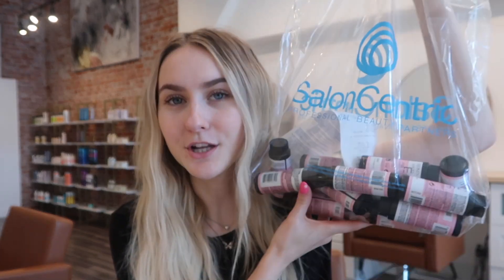REDKEN SHADES EQ HAUL! + Picture Inspiration For Each Tone!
In today's video we are back again with a Redken Shades EQ HAUL! Will we ever be tired of these? Today we are switching it up and including pictures (of my work) for each toner so you can better visualize what that will look like!